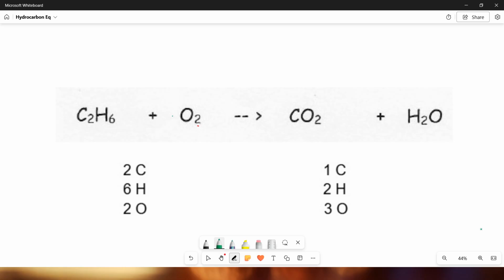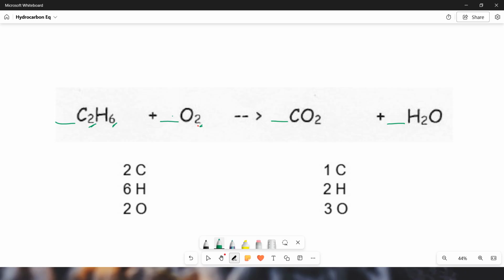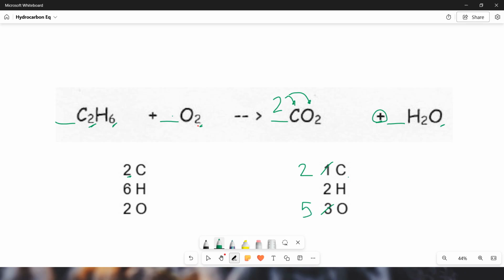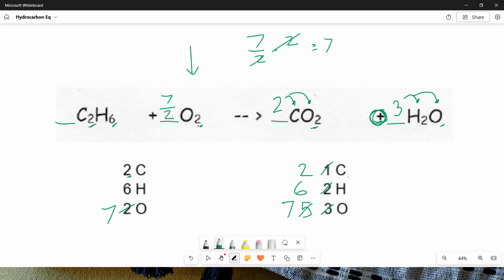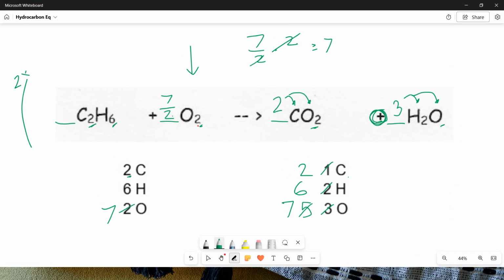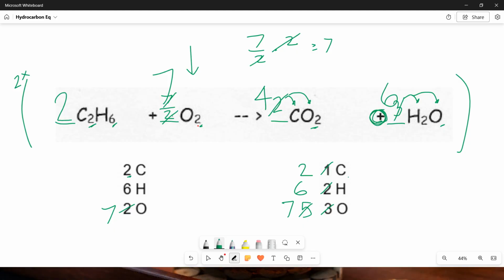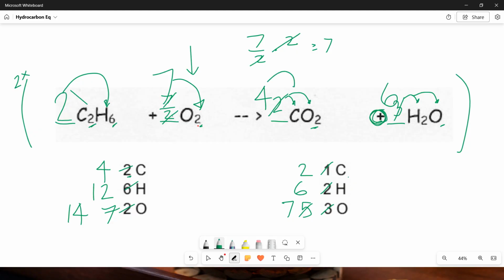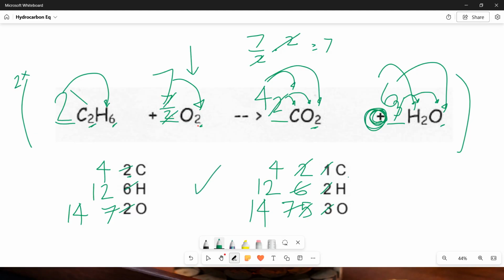Balancing a Combustion Reaction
This video explains how to handle balancing a combustion reaction where there are an even number of oxygens on one side of the equation and an odd number on the other. chemistry balancing chemicalequation combustion TikTok @Kim'sChemChats